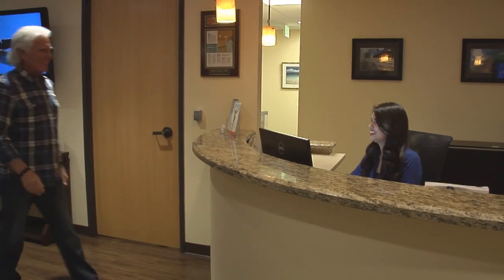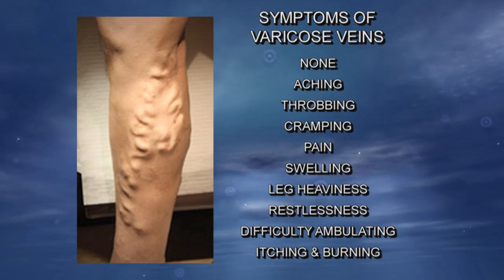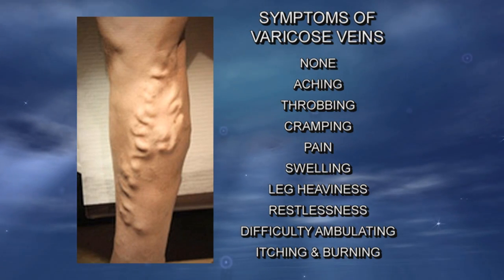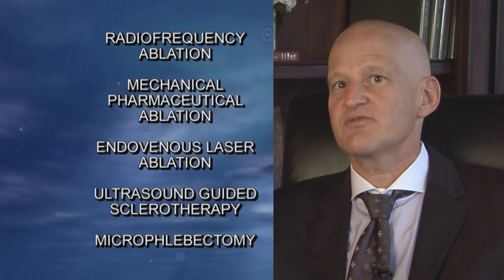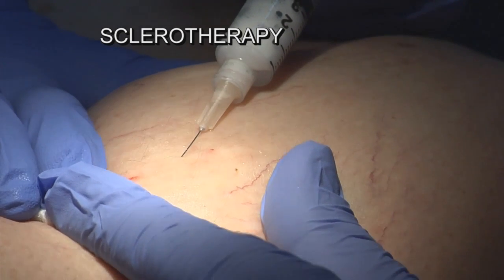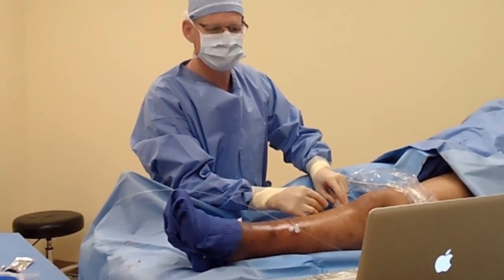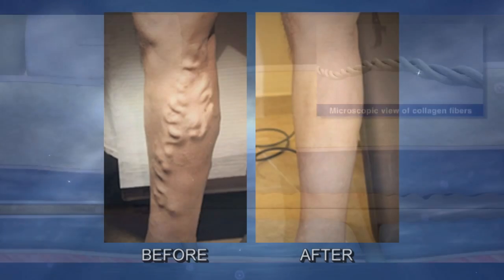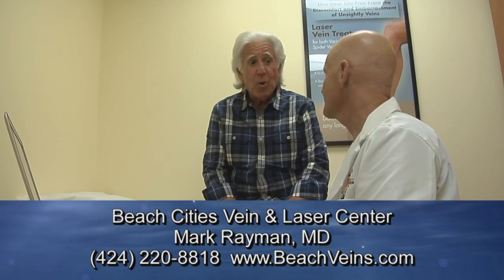Varicose Veins Treatments El Segundo CA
For those suffering from venous disease and vein conditions such as varicose veins, DVT (deep vein thrombosis), spider veins or venous ulcers, contact Mark Rayman of Manhattan Beach Cities Vein and Laser today.

Dr. Rayman was recently highlighted in a As Seen on CBS Segment.